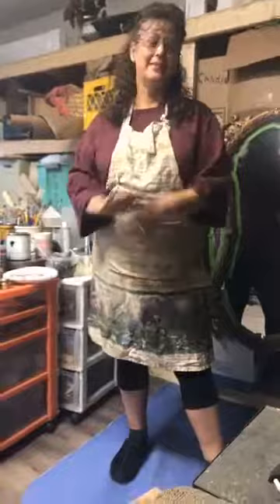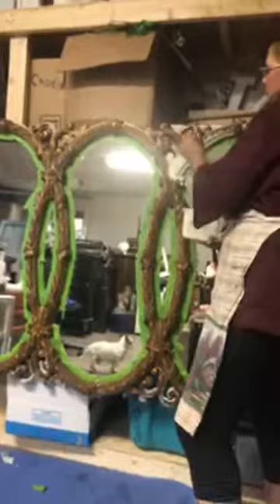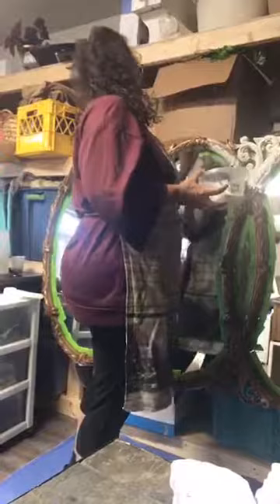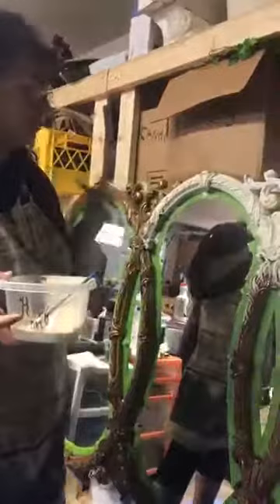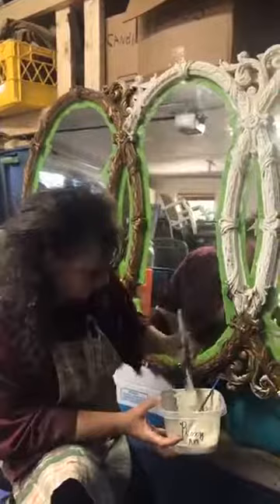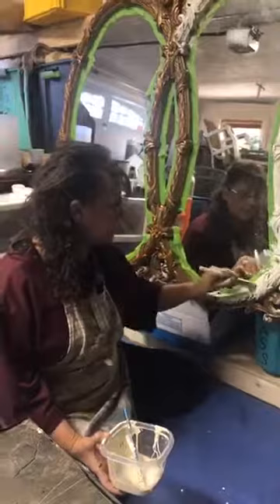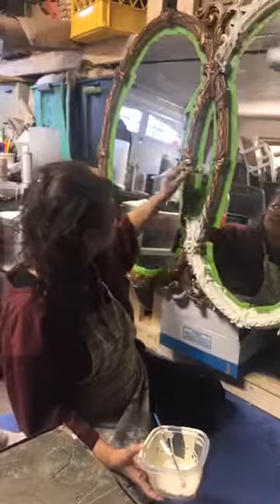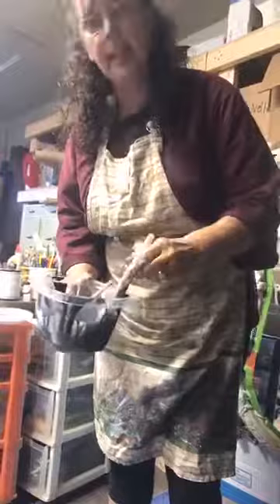Mirror Recreation! Part 2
Watch as I give this mirror a facelift!